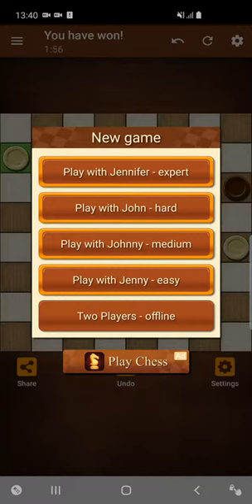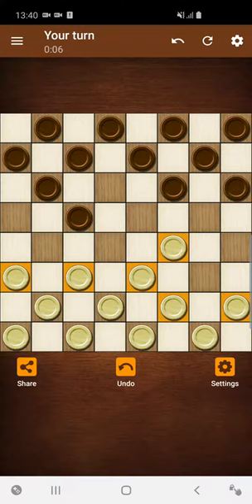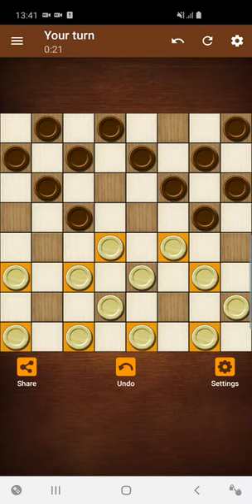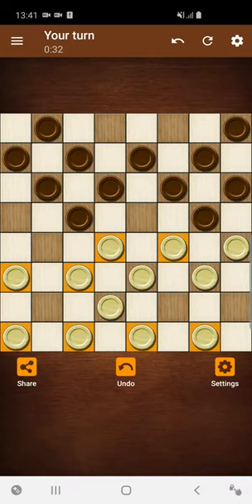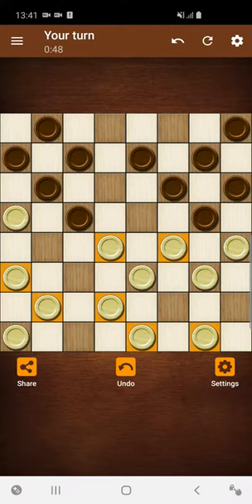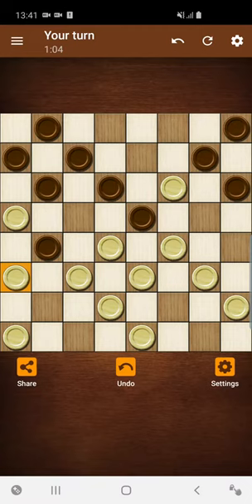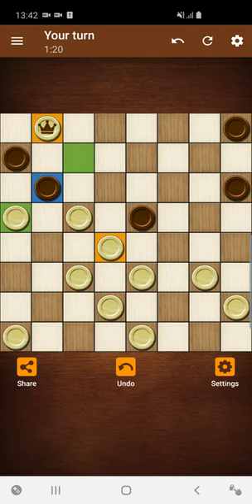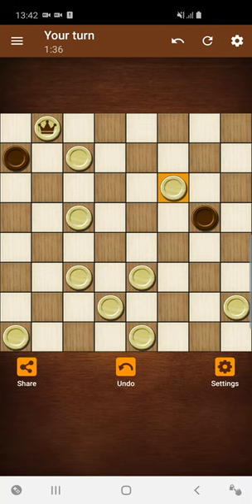Natali Sadowska Two-time Draughts World Champion win with level hard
Watch the video in which Natalia Sadowska, two-time World Champion in Draughts, wins with the hard level of the Draughts engine.
Learn strategy from the Champion and beat John.

Read by Natalia Sadowska, Two-time Draughts World Champion